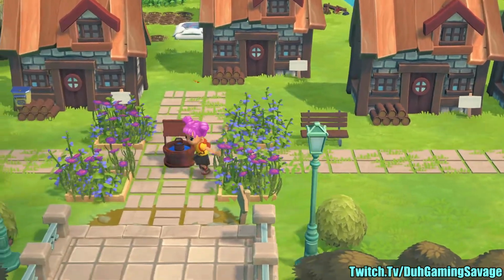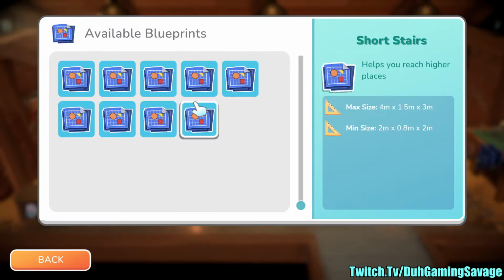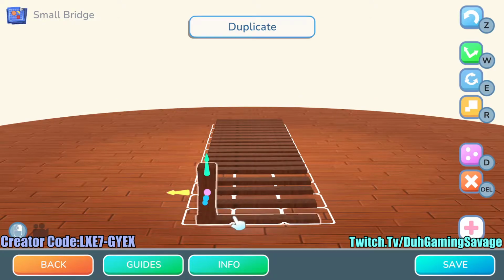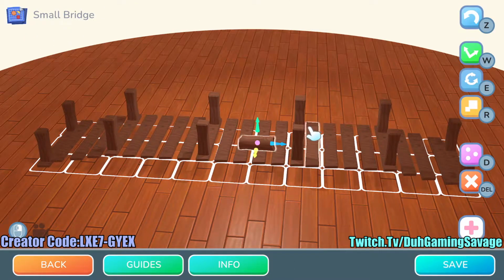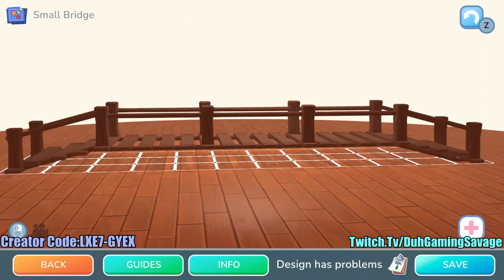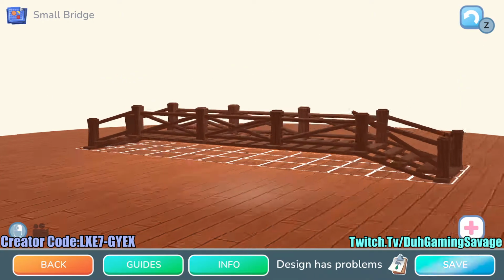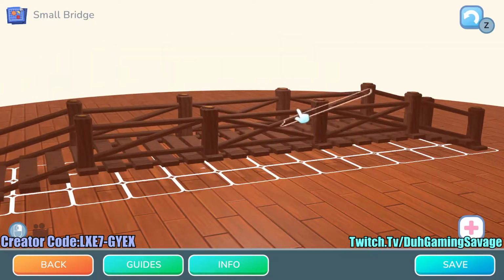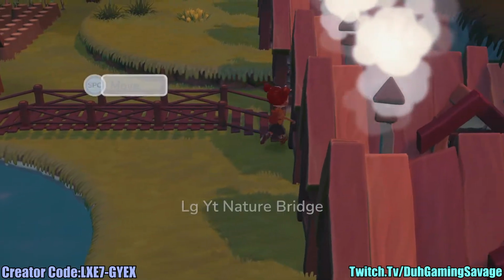Hokko Life Speed Build Ep:3 A Simple Large Bridge (Beginner)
► Today we make a basic nature theme bridge. It's nothing special but it does the trick for anyone looking for a bridge to cross their lakes/water/waterfalls.  If you have questions be sure to drop by my twitch, I stream this game from Mon-Fri

► My Creator Code On Hokko Life:
LXE7-GYEX

Much Thanks To All Of You! *Chest Bump*